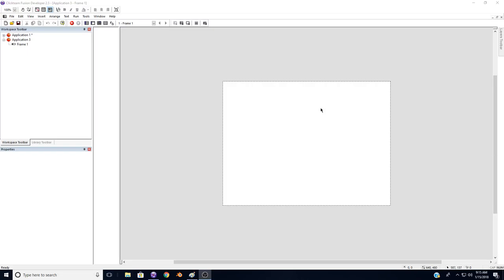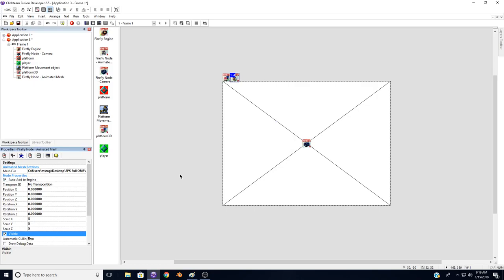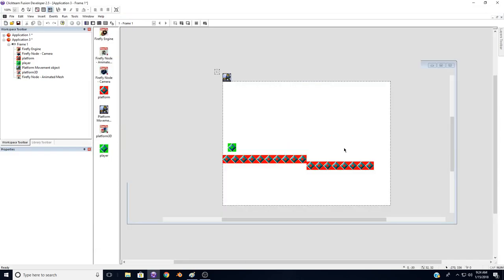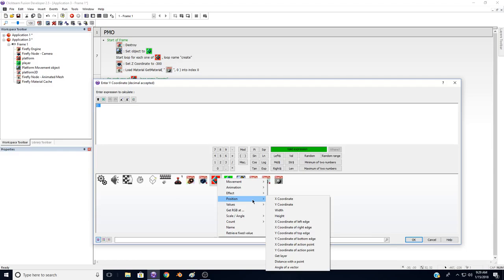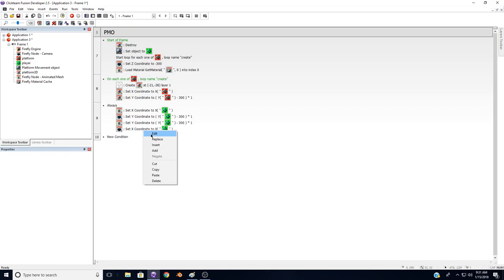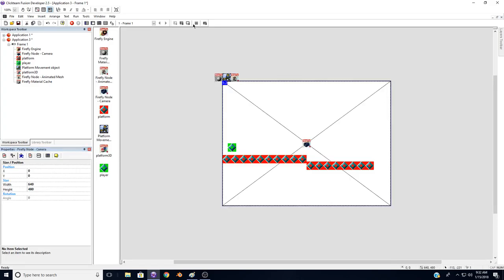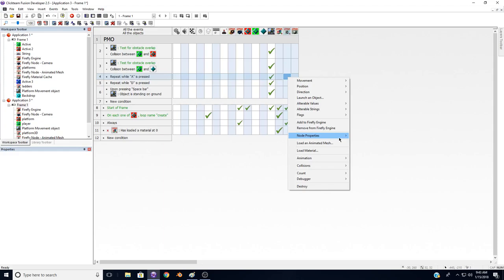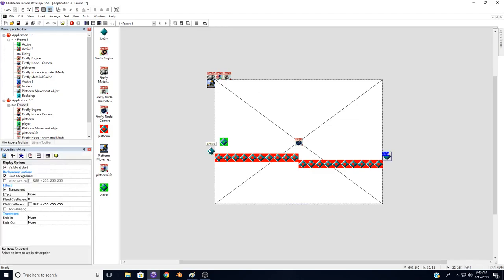Simple Platform Example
Want to make a side scroller in firefly? Confused by the exmaple mfa? Well your in luck! Also sorry for the audio. My puppy ate my good headset and i have to use a cheap one for the time being.